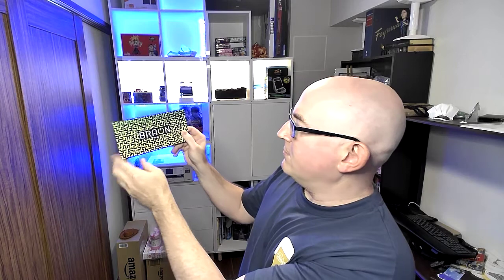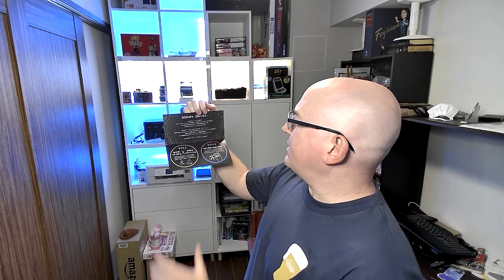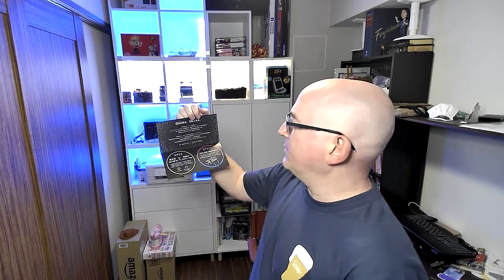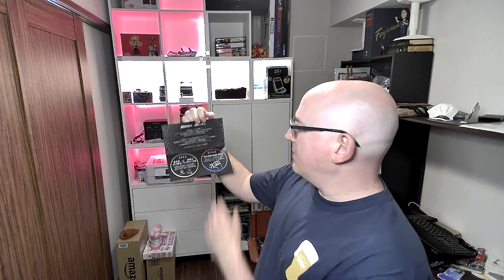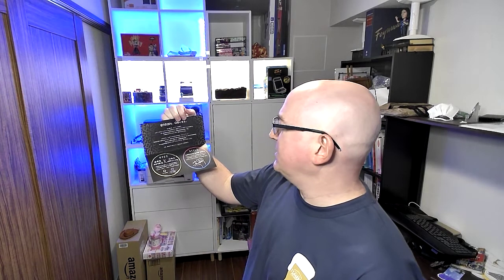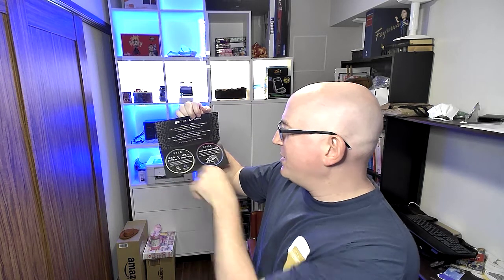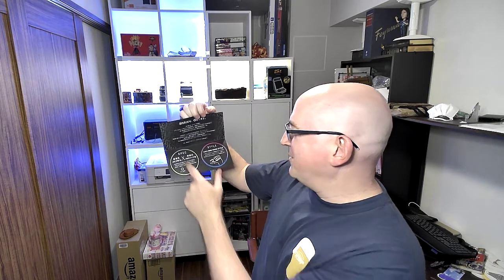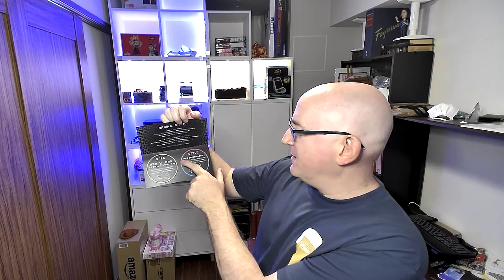Shinobism X Kanro Braon Brain On eSports Candy Review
The Shinobism eSports team partnered with the candy maker Kanro to release an eSports Brain Food candy called Braon. I unbox and review it briefly.